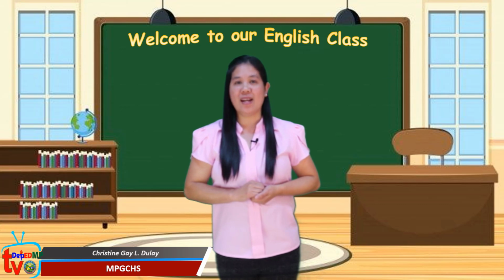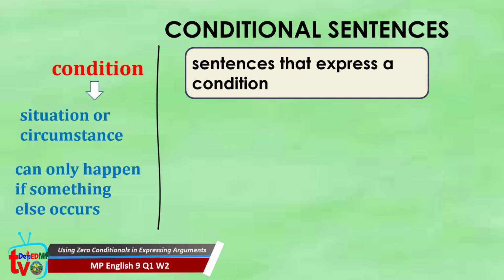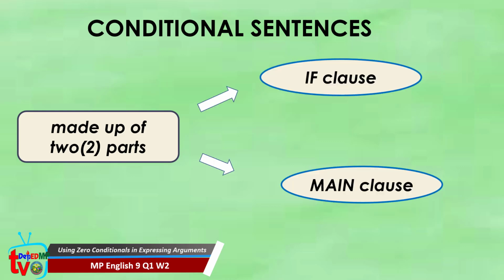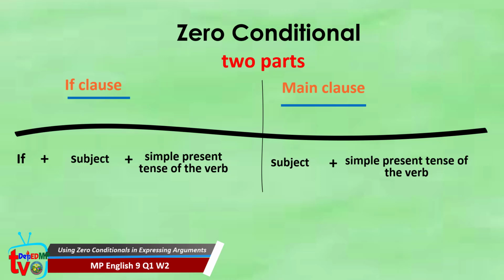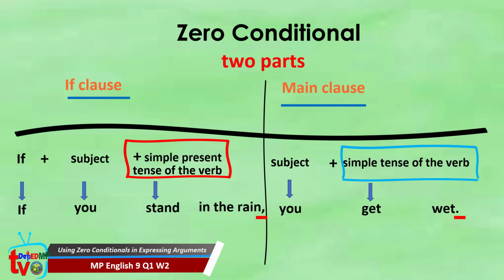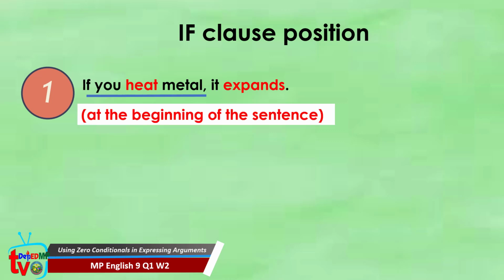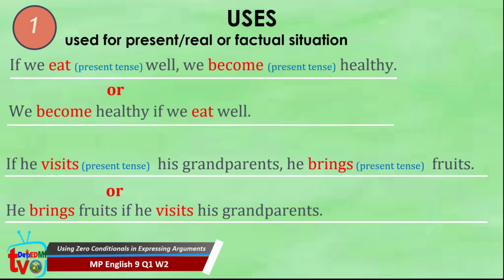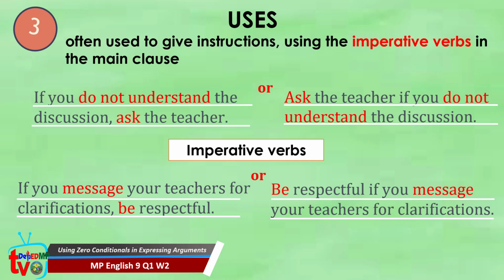MP English 9 Q1 W2 Using Zero Conditionals in Expressing Arguments Christine Gay L Dulay